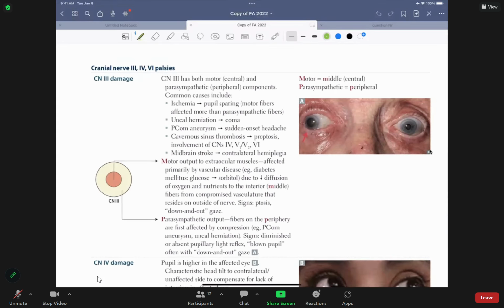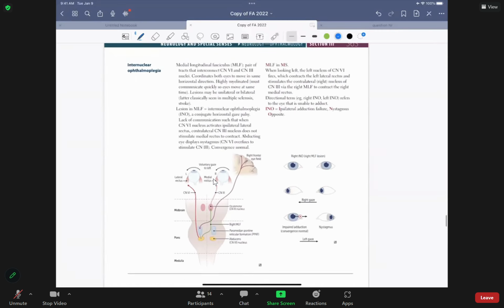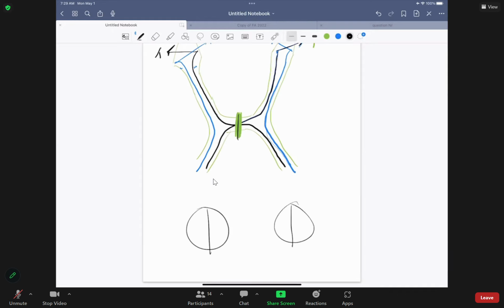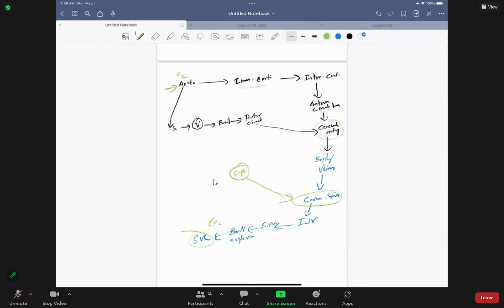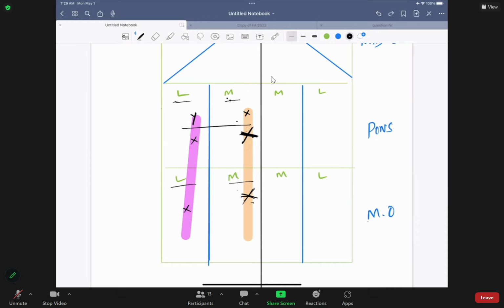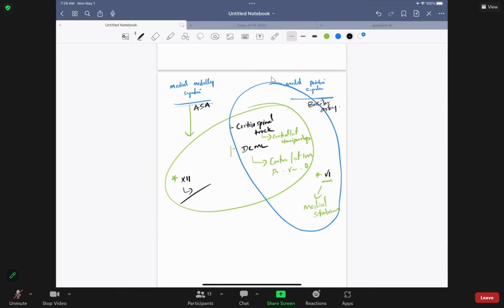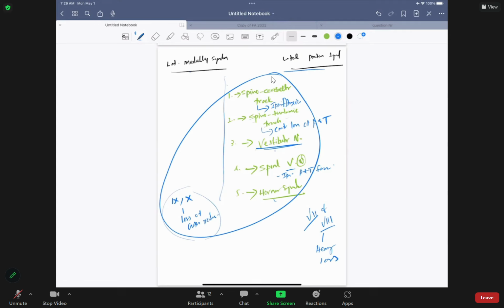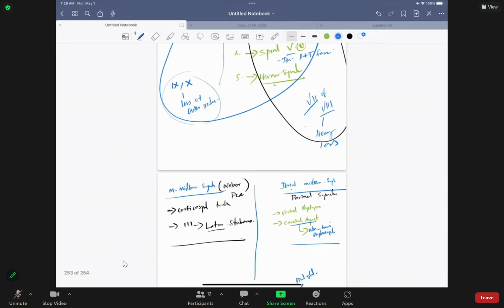Zoom Meeting 2023 05 01 07 06 18